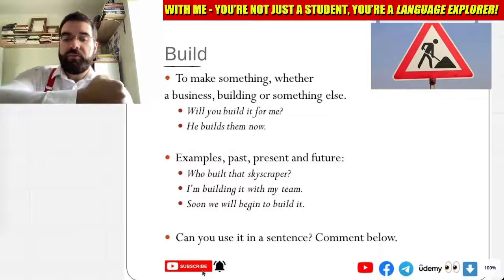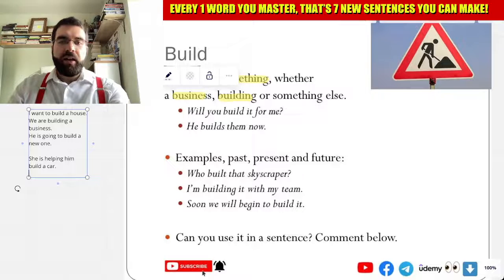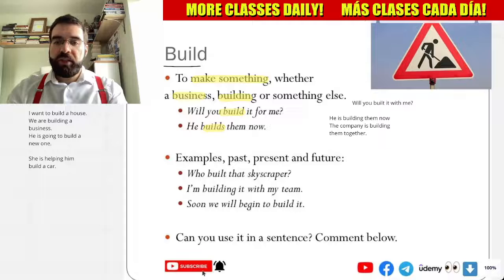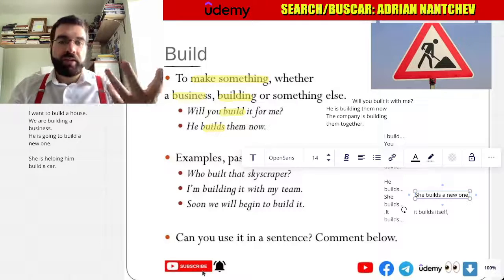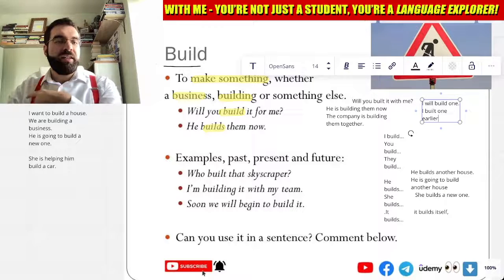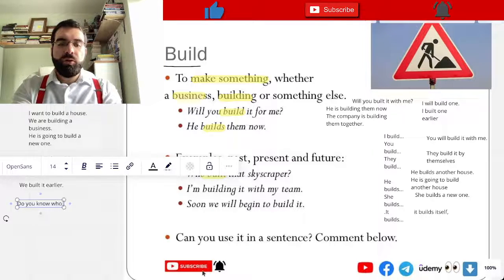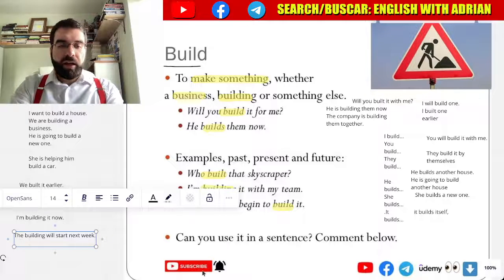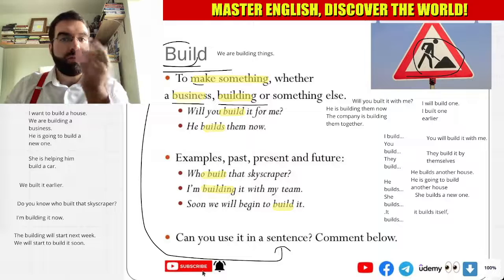"Build" in English, Monday Verbs #36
To make something, whether
a business, building or something else.
Will you build it for me?
He builds them now.

Examples, past, present and future:
Who built that skyscraper?
I’m building it with my team.
Soon we will begin to build it.